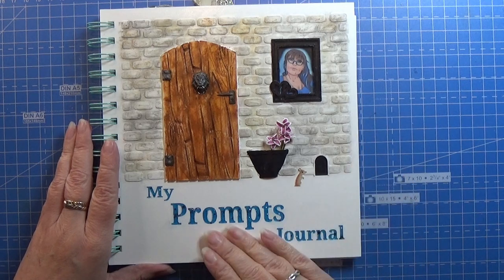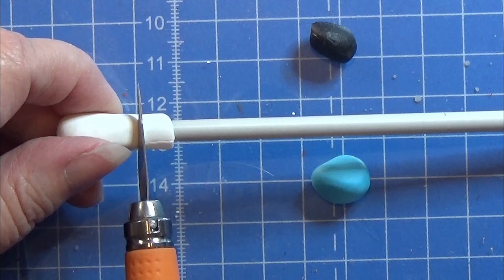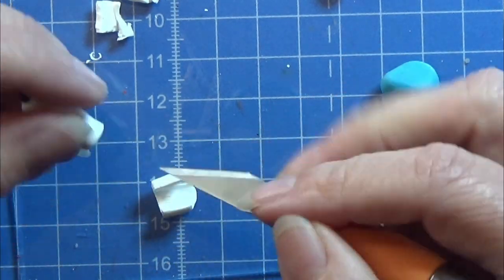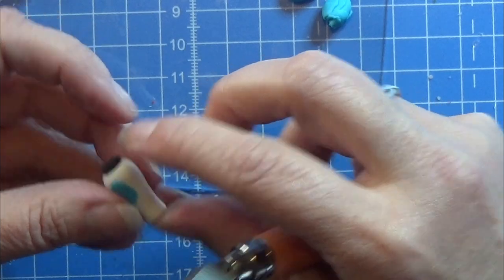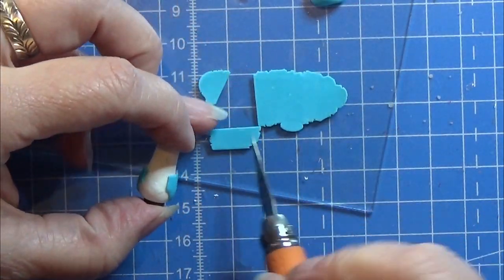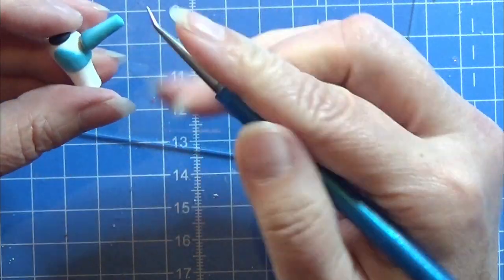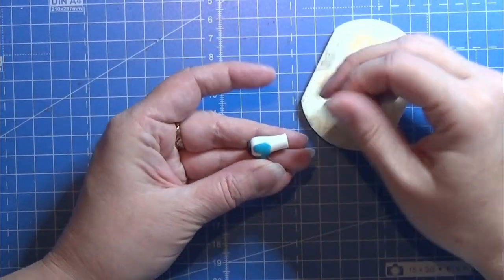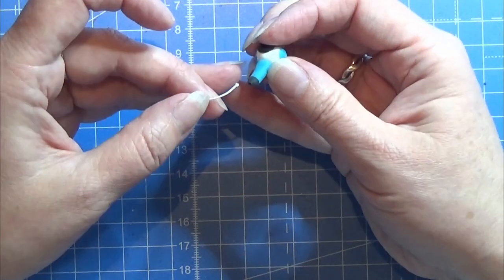Polymer Clay Miniature - Hair Dryer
Hair dryer of polymer clay - fimo/cernit in 1:12